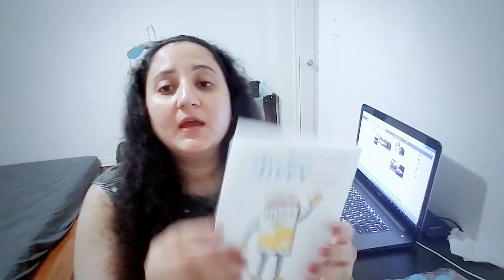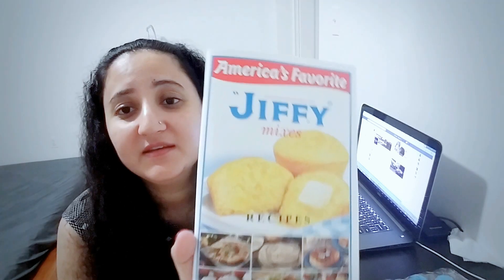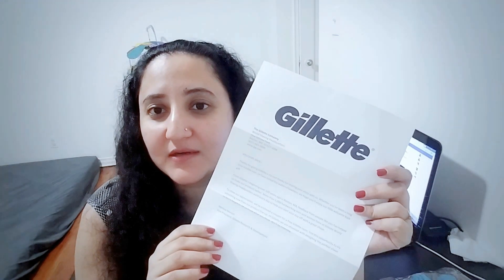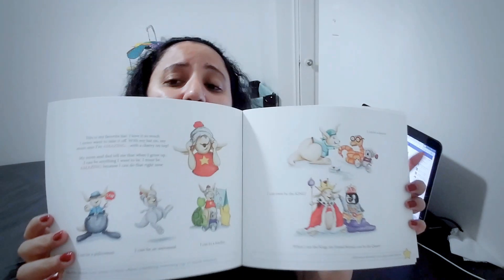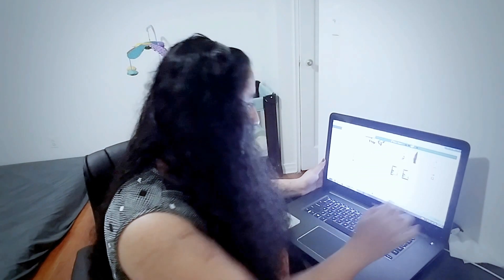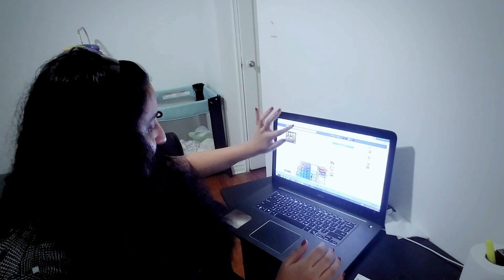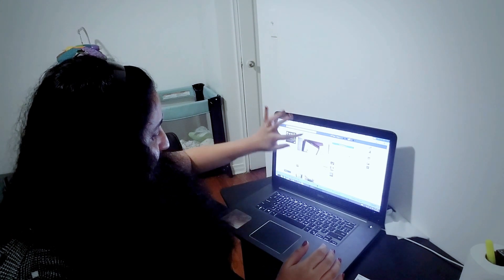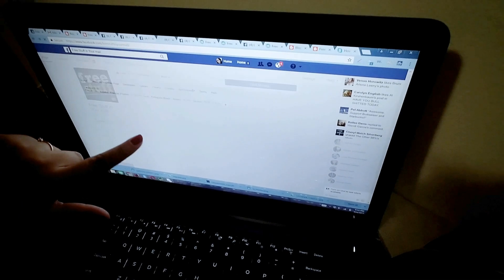Freebies in your mail box Go Go Claim Yours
Ever wonder if you can truly get free stuff online? People always wonder if free samples are a scam... well, they can be. UNLESS, you use my tips in the video! It's easy to get free samples by mail. So today I'm going to show you how to get free samples! You can get full size free products, samples sizes & trial sizes all for free. It's awesome! I'm even showing off some of my 2016 freebie haul! ↓↓↓ CLICK SHOW MORE ↓↓↓

Not sure if they free sample you've found is legit?

💥IMPORTANT💥: On some free sample sites, you might see pop-ups with other "free offers" or ads that look like legit free sample offers. You DO NOT need to fill any of those out to get the original free sample offer you went to request.

✨SAMPLE SITES MENTIONED IN THIS VIDEO:

Like My Facebook And  Claim freebies now..